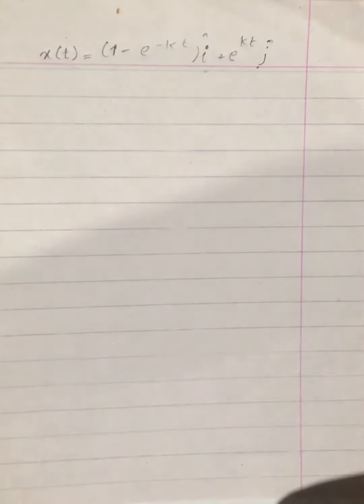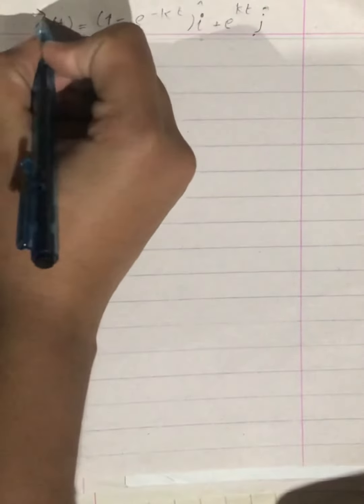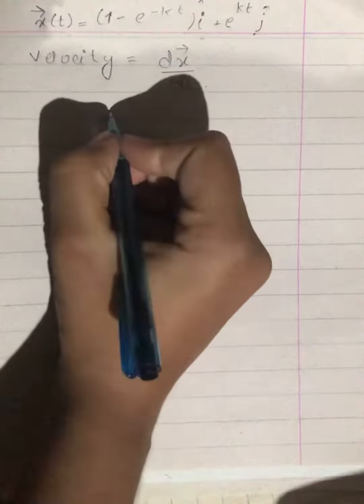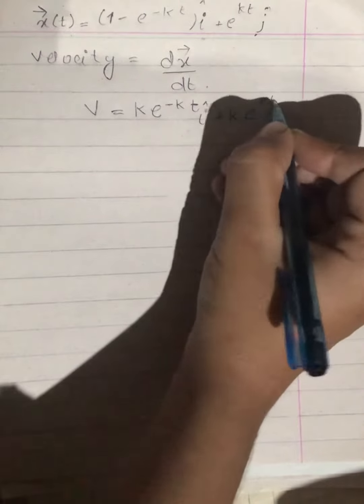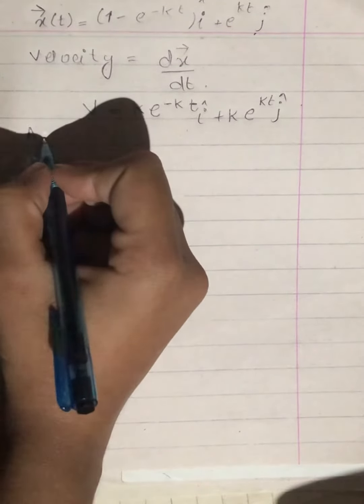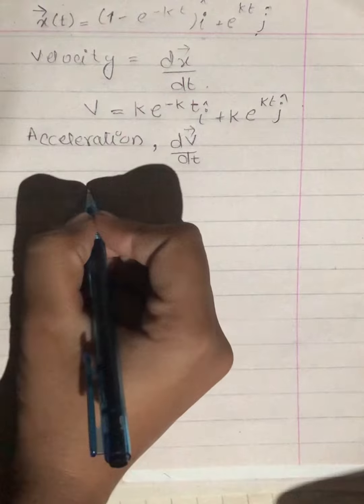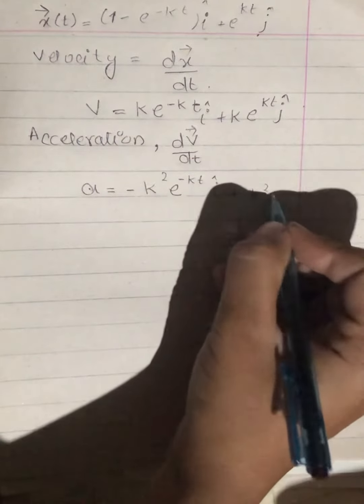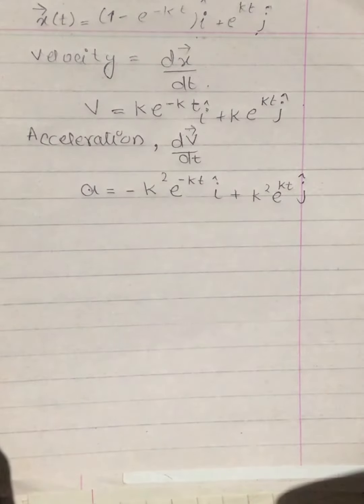find acceleration and velocity of given position vector w. r. t time ?